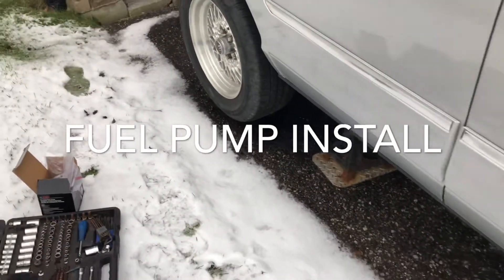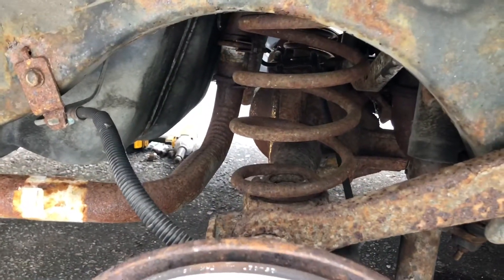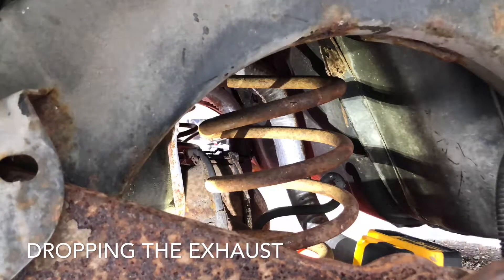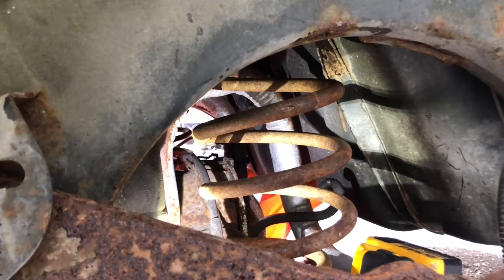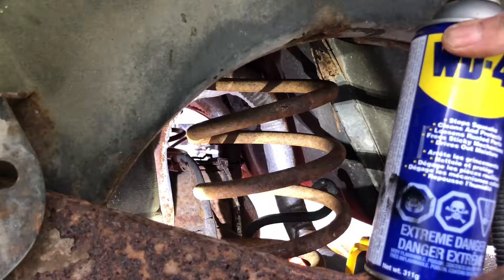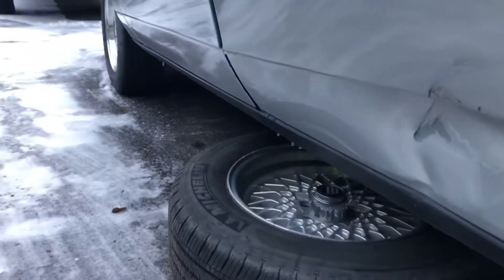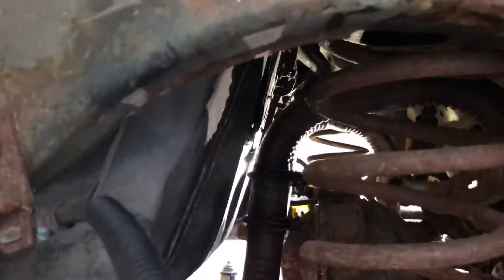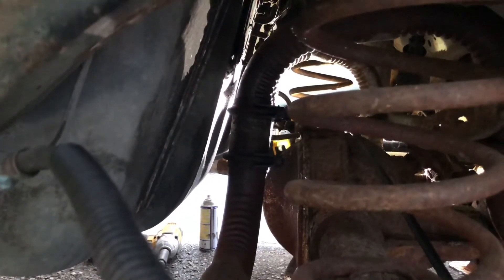Changing A Fuel ⛽️ Pump - Grand Marquis / Marauder / Crown Victoria - Part 1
Part 1

Just a quick version of how you can remove and install a fuel pump. Everyone has their way of doing things, this one is without dropping your tank and getting into a bigger mess.

These vehicles have to have their hardware removed and new hardware bought because the tank  could be punctured if there was an accident, which is why the bolt is cut off short and why it cannot be reinstalled.